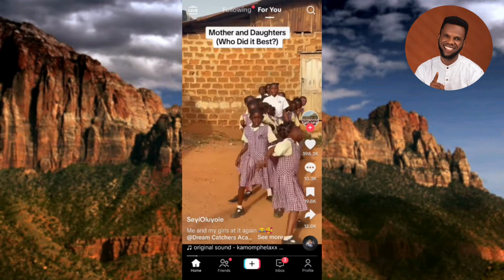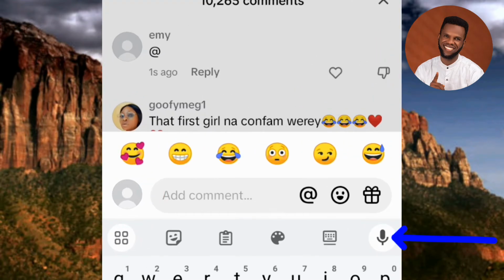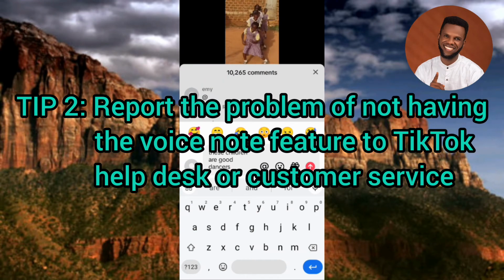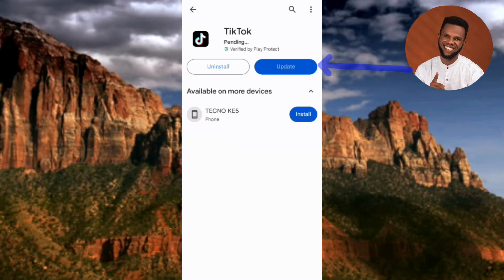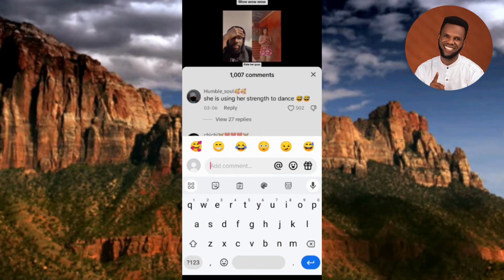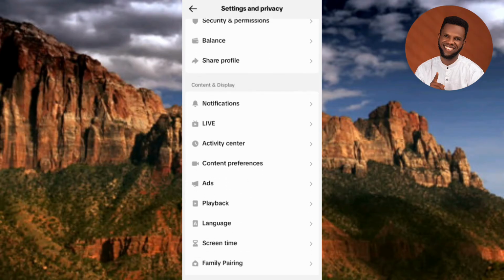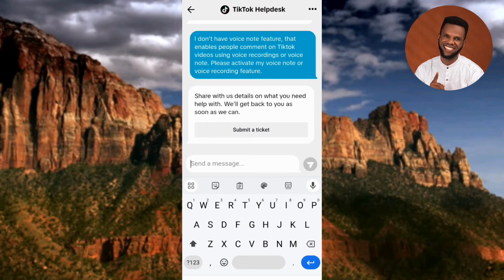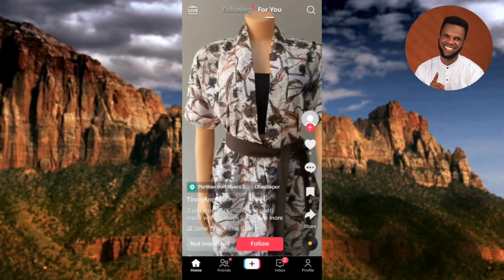How to Comment on TikTok with Voice Note | Comment on TikTok Videos with Voice Note | TikTok Update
In this video you will learn how to comment on TikTok using voice note. This video will teach you how to comment on a TikTok video or reply a TikTok video using a voice note.